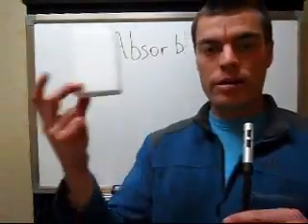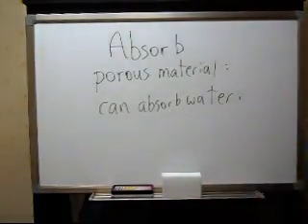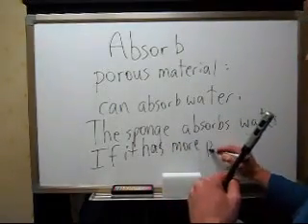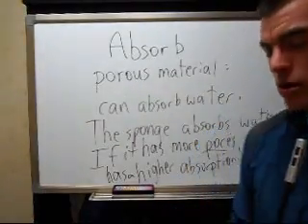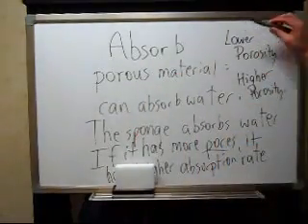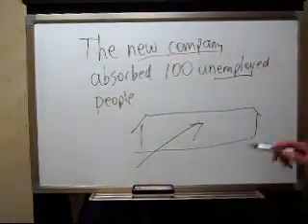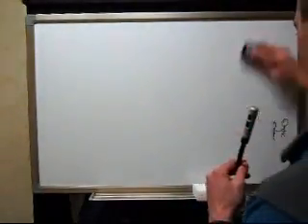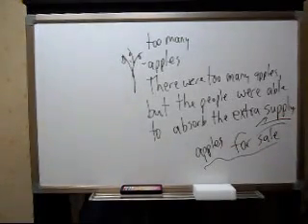Learn English Free Study Lesson 133 YouTube